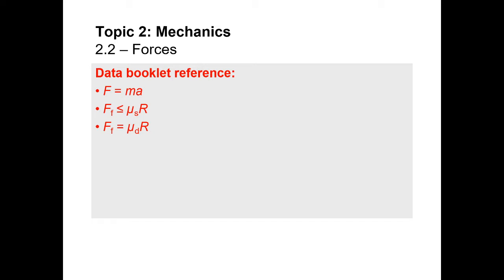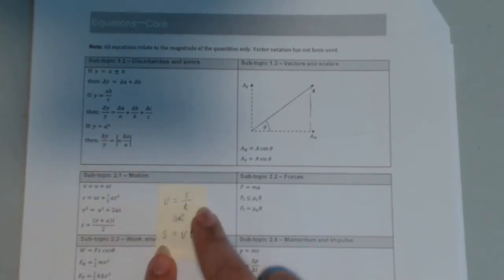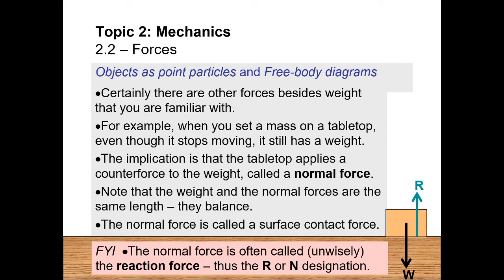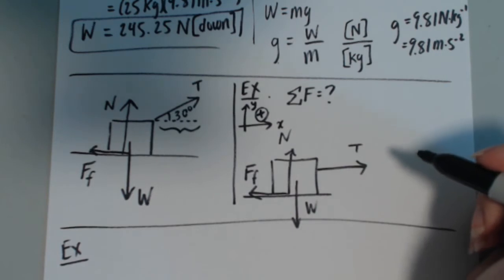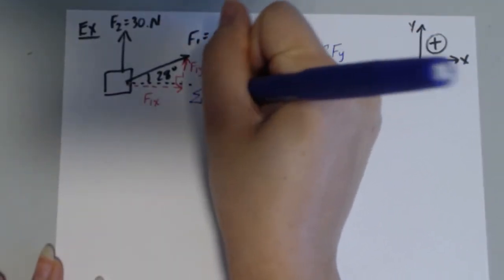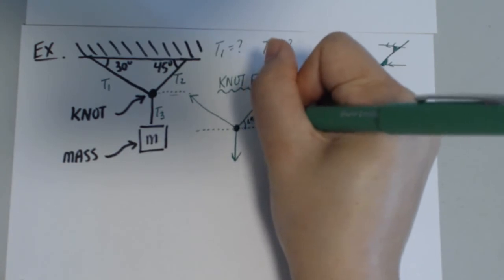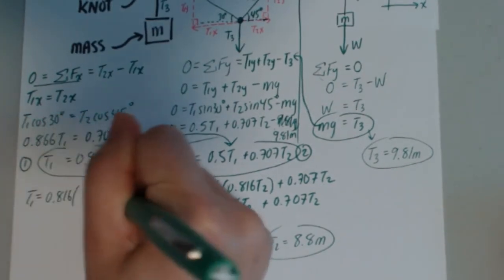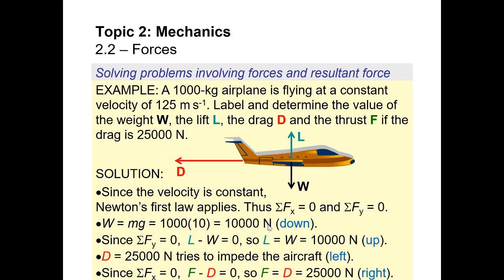2.2 Forces - Part 1 of 2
SPH3U Lessons
2.2 Forces - Part 1 of 2